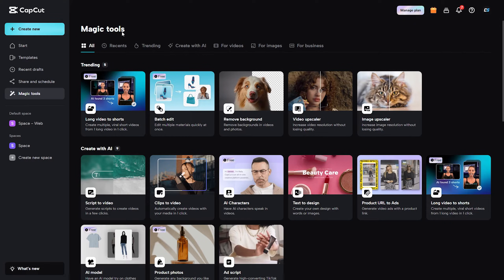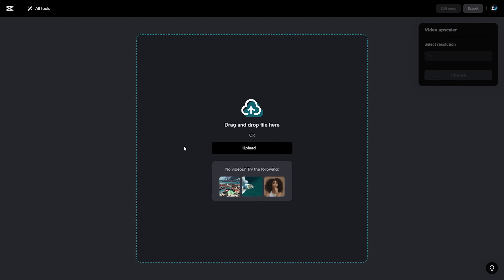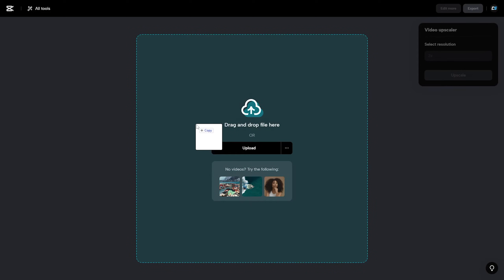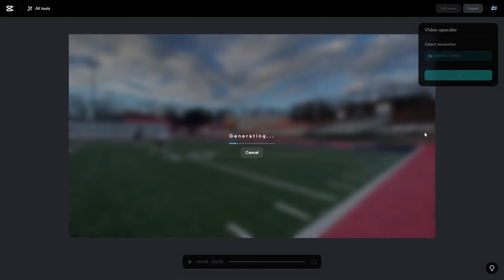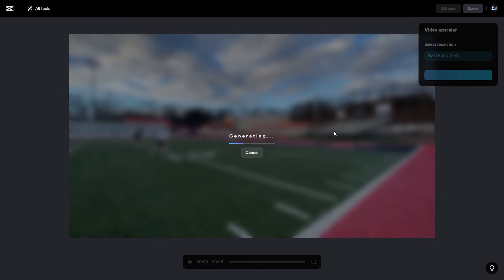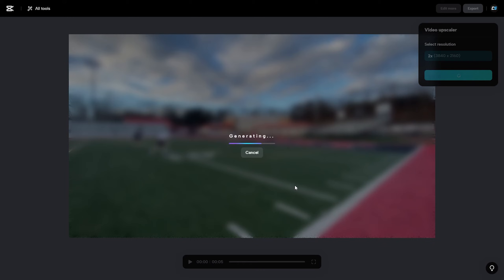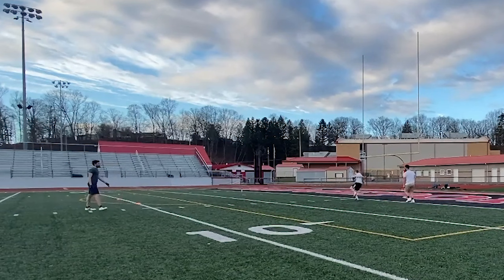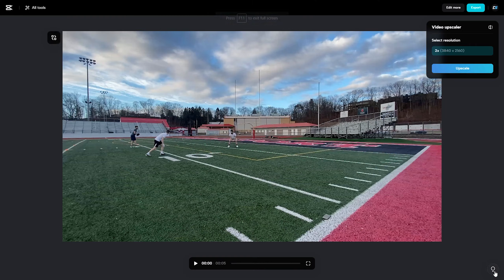How To Increase Video Quality With CapCut AI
Learn how to enhance your video quality with Cap Cut's Video Upscaler AI tool! In this tutorial, we'll show you how to transform your 1080p footage into stunning 4K resolution effortlessly. Whether you're looking to sharpen slightly blurry videos or improve the clarity of your footage, this tool is a game-changer. Discover step-by-step instructions to upscale your videos and witness the remarkable difference in sharpness and detail. Say goodbye to mediocre quality and hello to vibrant, crisp images!